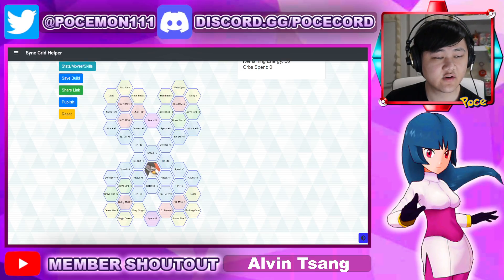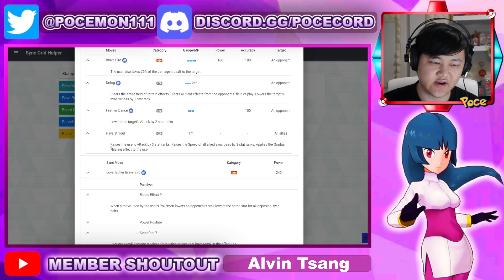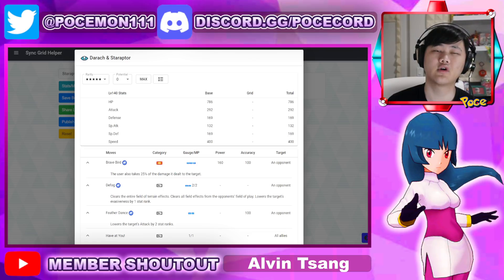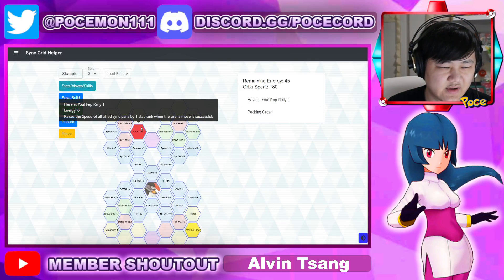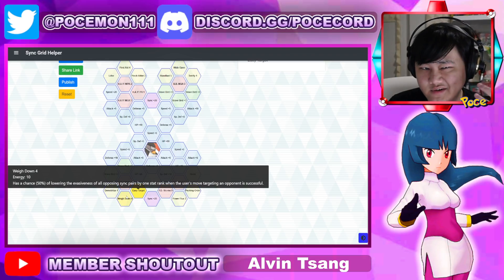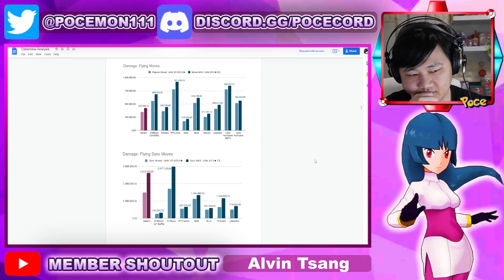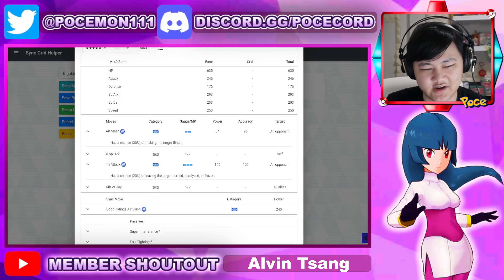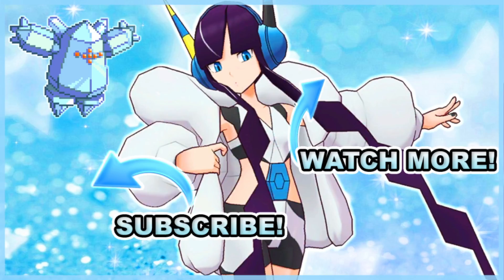Should You Summon? Darach & Staraptor In-Depth Analysis! | Pokemon Masters EX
Video Title: Should You Summon? Darach & Staraptor In-Depth Analysis! | Pokemon Masters EX

Going over the details for Darach and Staraptor in Pokemon Masters EX!